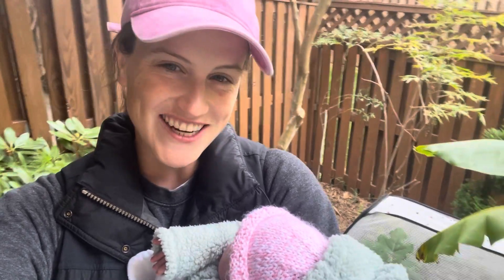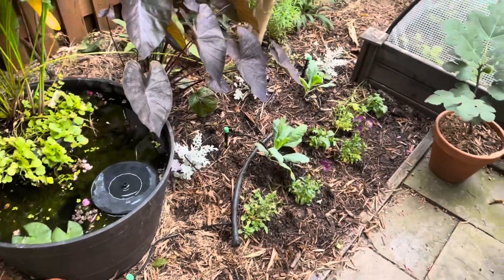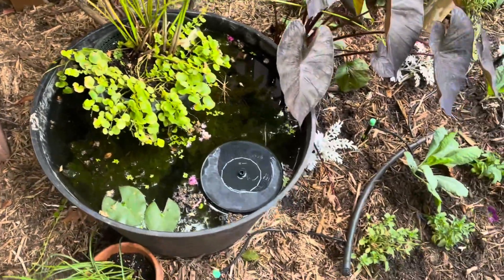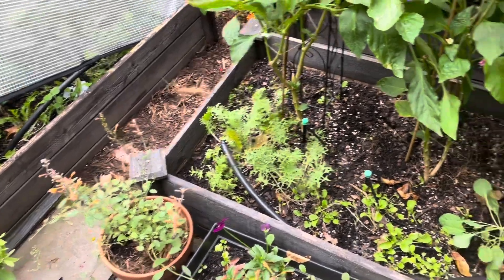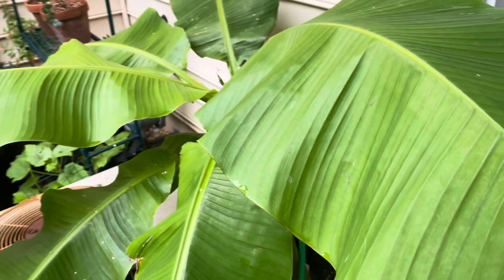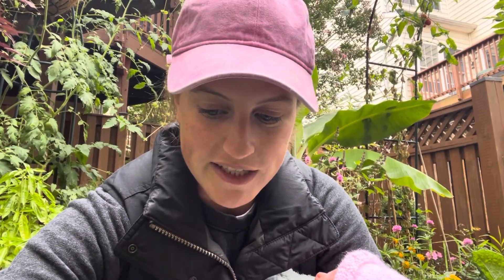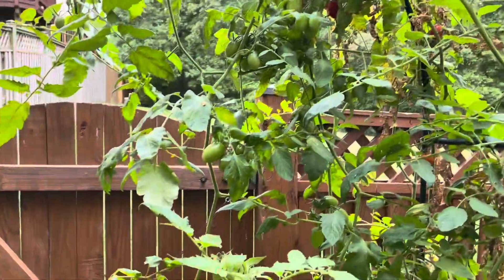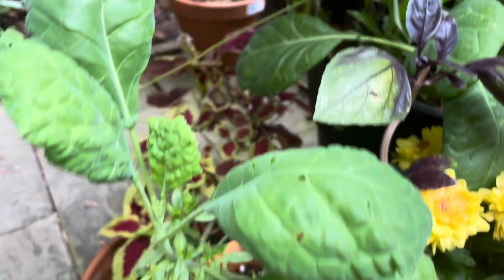Back In The Garden | The Reckless Garden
Hoss Tools!

Park Seed!